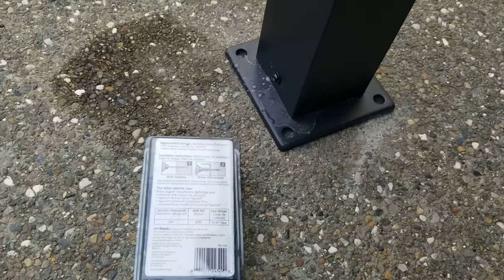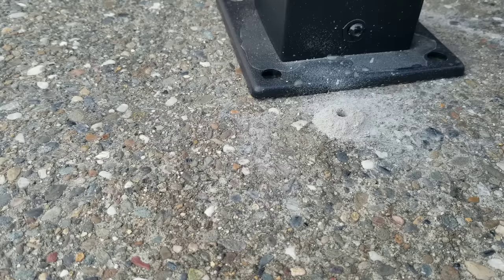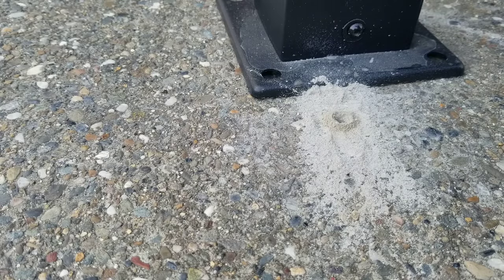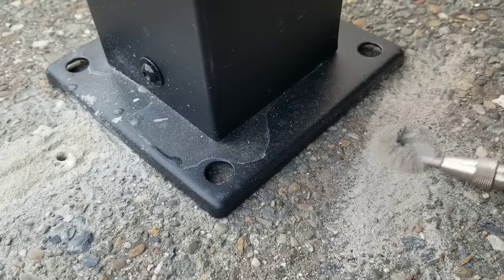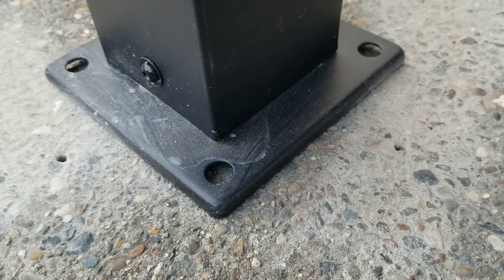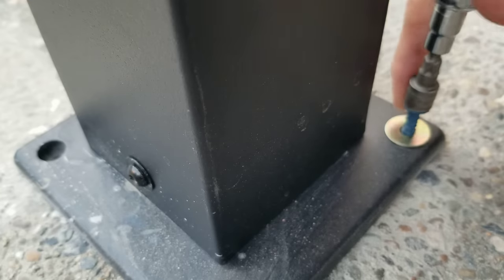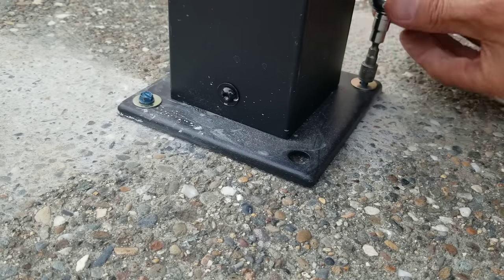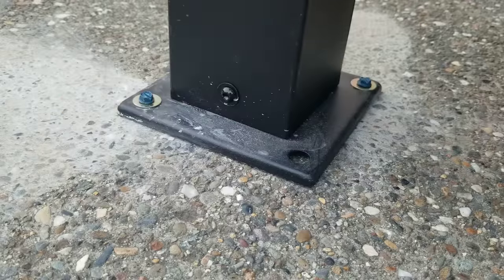Best way to drill a hole in cement or masonry in 5 minutes and screw it down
Bought some Tapcon brand screws and used the included drill bit to make a hole in my backyard to screw down my gazebo cover.